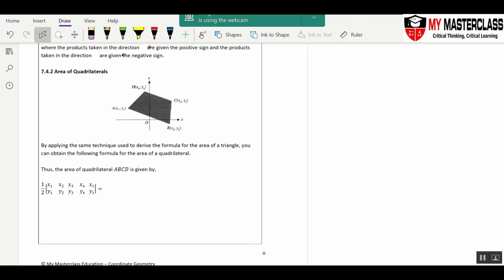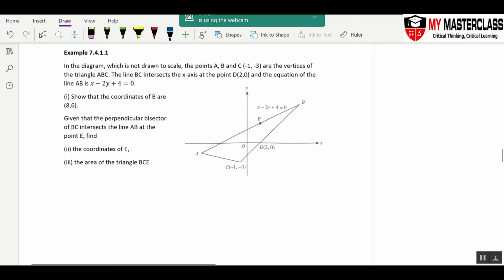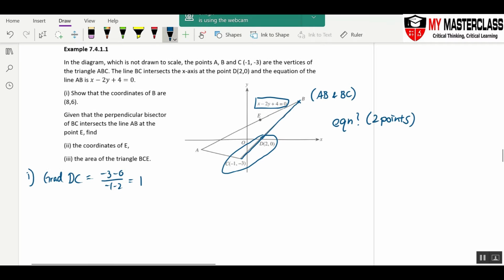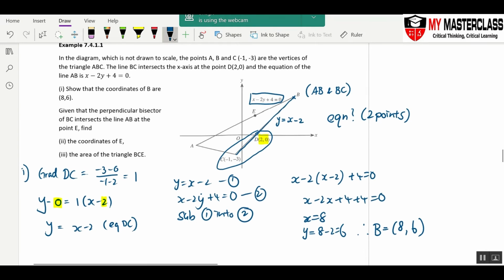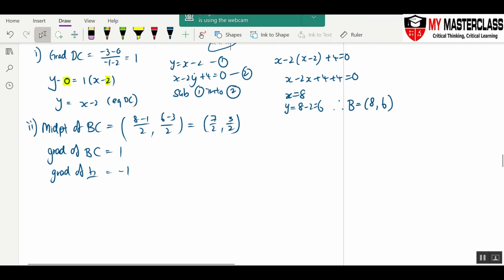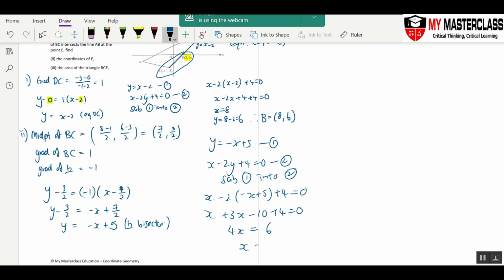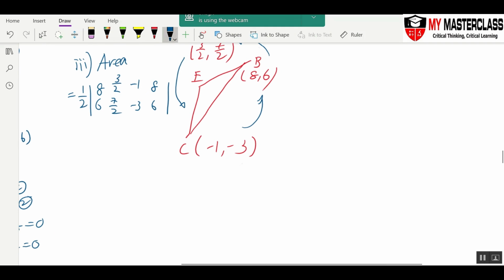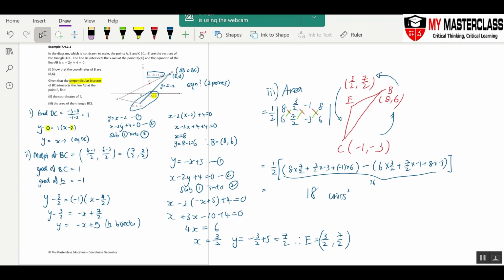Upper Sec IP A-Math: Coordinate Geometry - Area of Figure Shoelace Method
In this video:
- Finding the area of quadrilateral using the Shoelace method